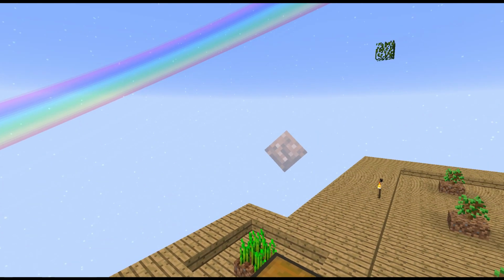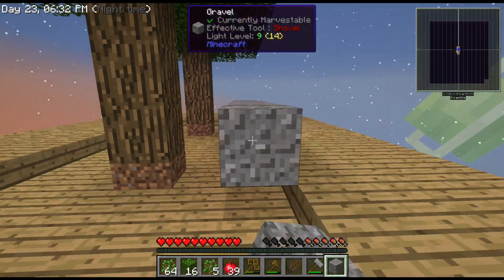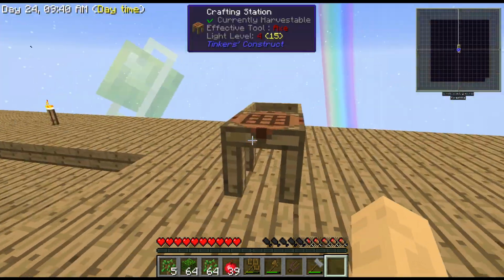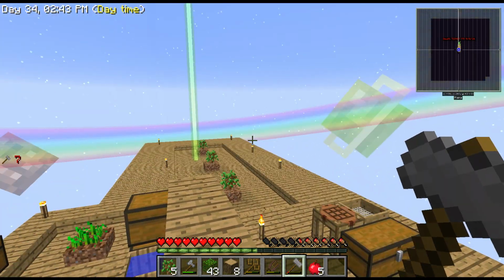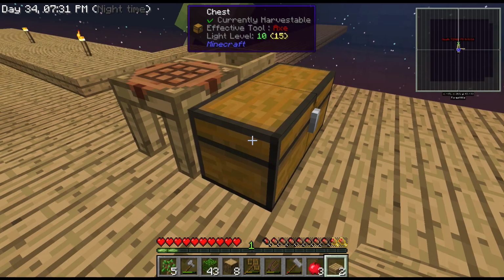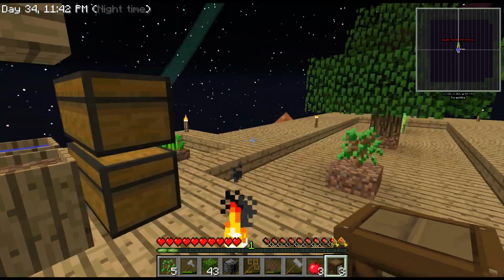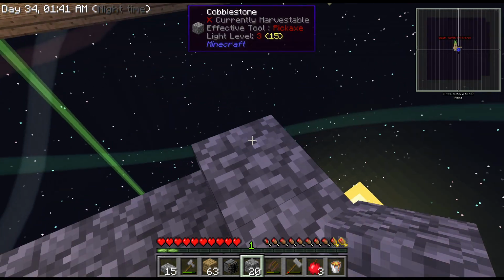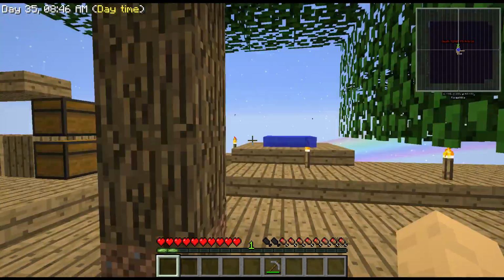I Lava this mod | Sky Factory 2.5 Ep. 2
Woop. Making progress and starting with automation! Lava, cobble gen, block breaker, and death!